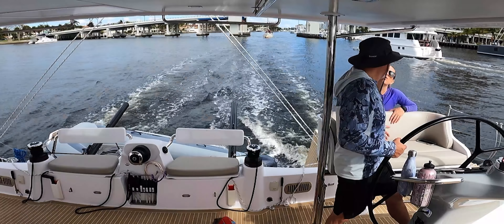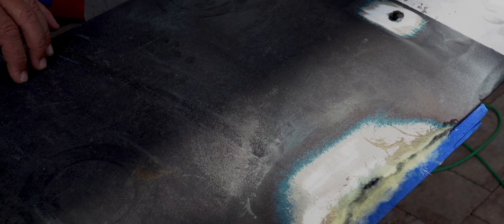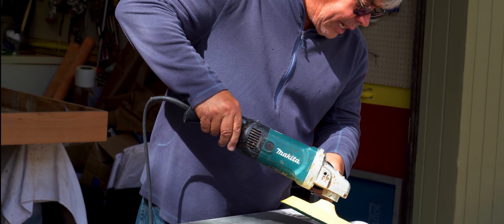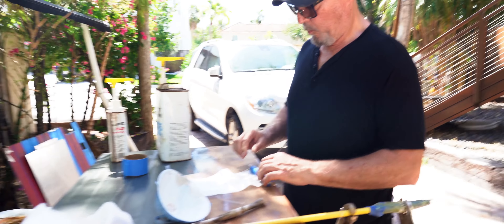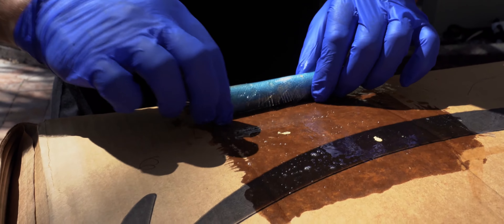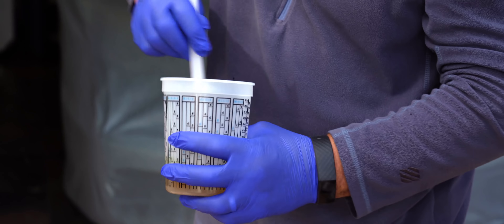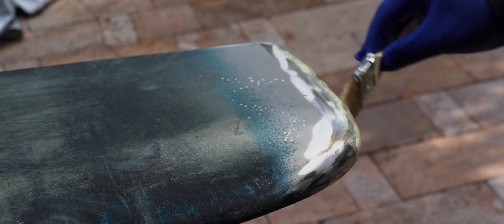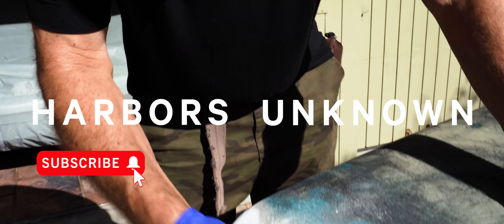Boat Projects Begin! Fixing the Rudder on our Seawind 1600 Catamaran | Harbors Unknown Ep. 21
We hit bottom. We’re not proud of it but if you’re in a room full of sailors and one claims they never hit bottom they’re either lying or they never leave the dock. Our rudder was pushed up and the metal pin worked really hard to keep it in place and was dragged down through the board. There was damage in a couple other places so our friend Pablo is teaching us how to fix it.

Pablo is the owner of Southern Cross Boat Works Shrink Wrap & Scaffolding sailed for many years and has worked on boats throughout his life. He shared many tips with us and the experience was invaluable. Thank you Pablo!

If you're new here, Harbors Unknown is the story of two dreamers, Kristin and Fabio Potenti, and our French Bulldog dog Yoda. We sold our home at the beginning of the pandemic (May 27th, 2020) and moved aboard our Seawind1600 catamaran, Wanderlust, in September. We plan to sail her to Harbors Unknown, and explore the world’s vast cultures through food, a common thread amongst people everywhere. Connecting with people and places through the local cuisine, and showing how those dishes can be cooked on a boat with limited space and resources. We share the adventures of boatlife and how it’s possible to live an alternativelifestyle that provides freedom and fulfillment. Until we officially begin our world voyage, we’re exploring the beautiful waters of SouthFlorida and the Florida Keys.

Timecodes:
Episode Intro 00:00-00:22
Channel Intro 00:23-00:57
00:58-06:16 Sanding + Prep Work Begins
06:17-06:45 Supply Run
06:46-09:24 Making the Fiberglass + Epoxy Plug
09:25-15:48 Epoxy and Fiberglass Repair Work